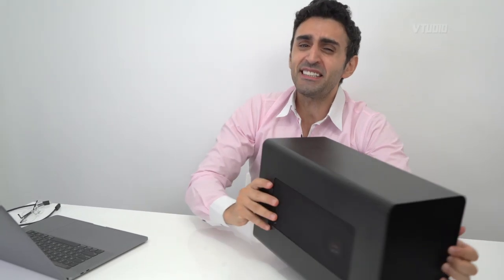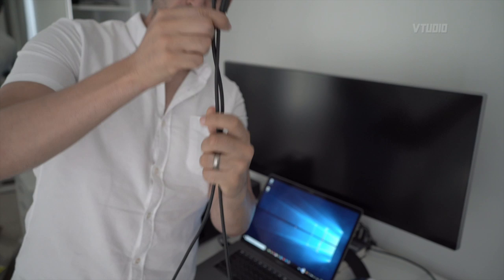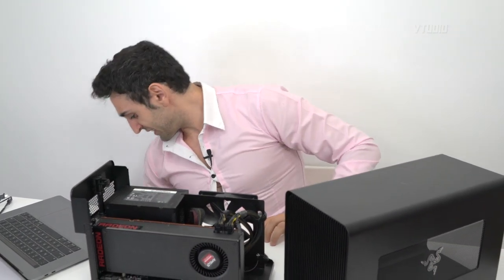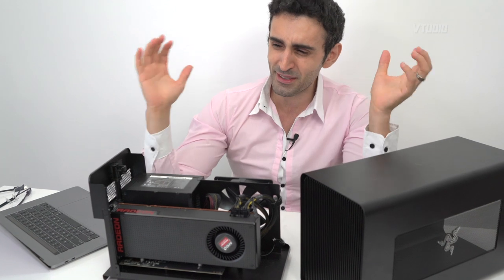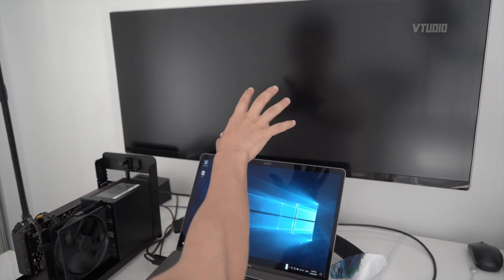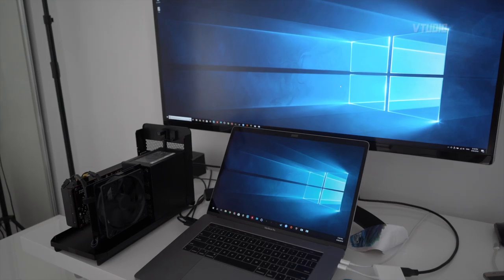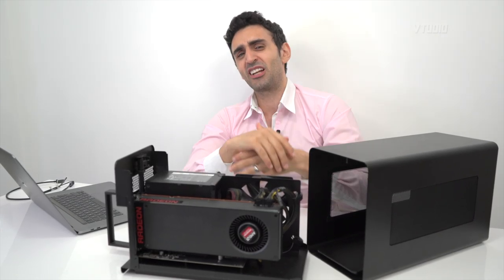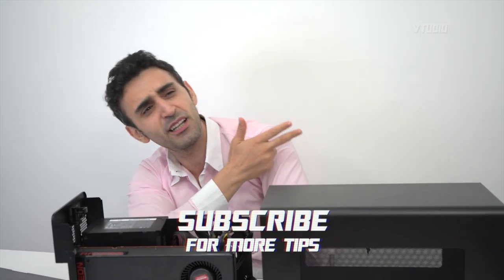Razer Core X Windows Bootcamp, Noise & Gaming Review | eGPU for Mac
Officially crowned the eGPU of 2018, we take an in-depth look at the Razer Core X, detailing noise levels, design and overall Mac compatibility.

PROS
+ Not as loud as the internet claims it to be
+ Beautiful design and very easy to use
+ Workable with Windows Bootcamp - unlike Blackmagic eGPU
+ Works fine with a 2M cable

CONS
- Only a 1 Year Warranty
- Not the quietest eGPU

COMPATIBILITY
ROG Vega 64 - Mac compatible, Works in Bootcamp on 15" MacBook Pro not 13" MacBook Pro.
R9 390X - Non-Mac compatible, Works in Bootcamp on 15" MacBook Pro not 13" MacBook Pro.

SPECIAL THANKS
Thanks to Razer for their unit and for your viewing support. If you have any suggestions or would like to help us produce more videos, please